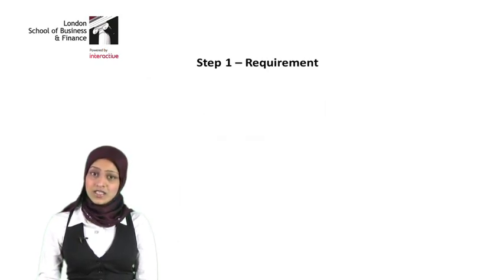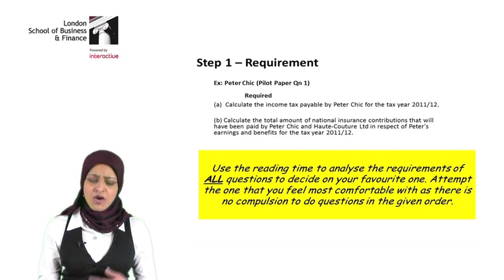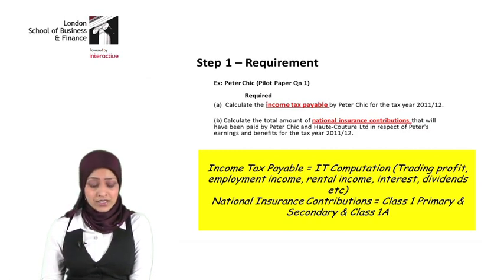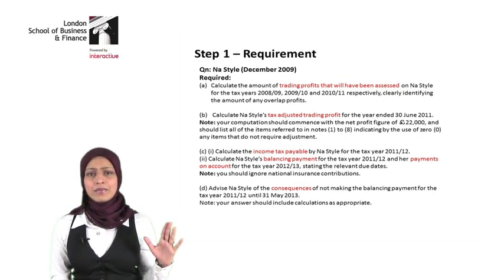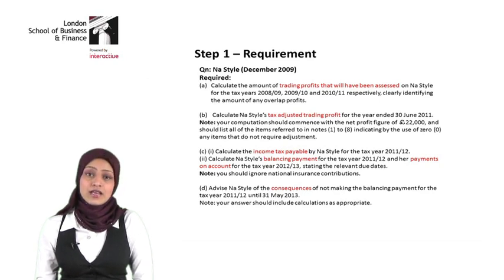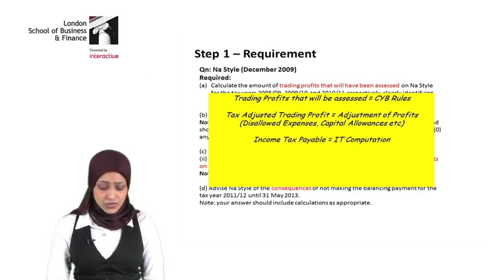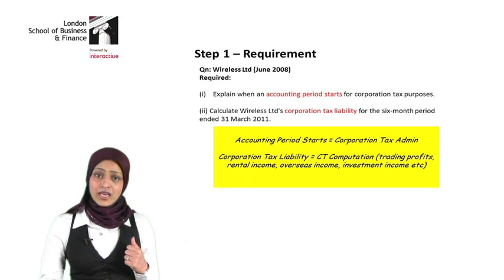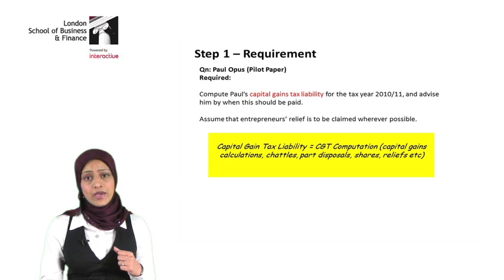LSBF ACCA 10 STEPS TO PASS F6: STEP 1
LSBF ACCA tutor Zainab Hameer presents the 1st step to solve an exam question for the F6 paper on "Taxation".

This study paper covers the processes involved with business taxation; applicable to sole proprietors, companies, or large business groups.